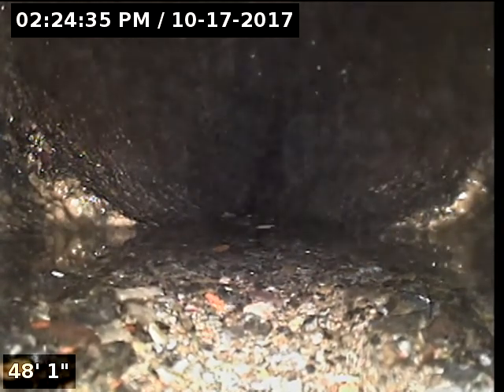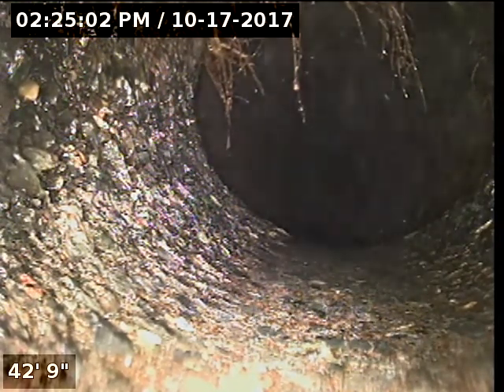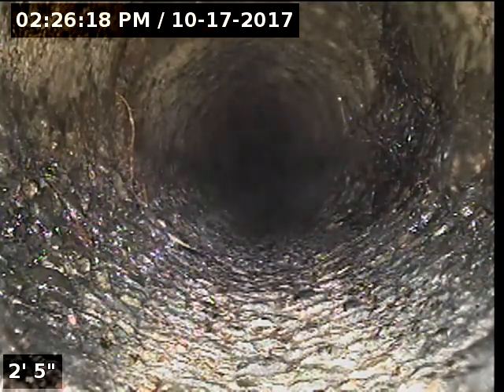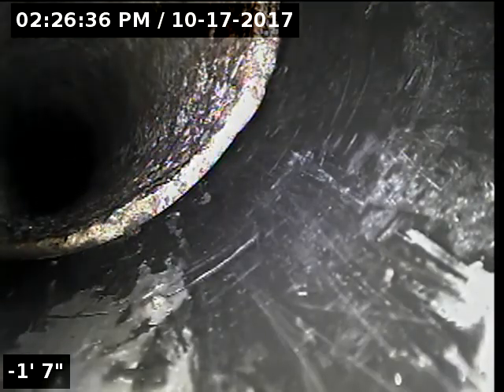Sewer Scope 7413 Alabama Dr Vancouver WA (After)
Clark County Plumbing & Drain LLC
Sewer Video inspection after de-rooting and de-scaling process.